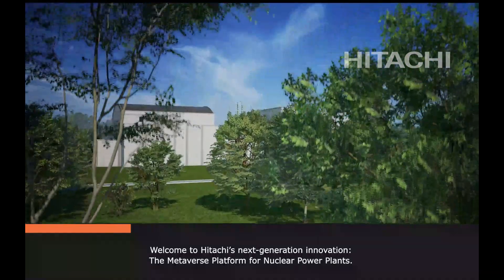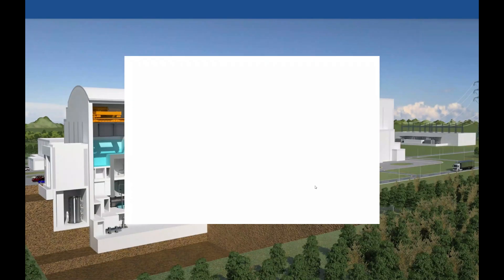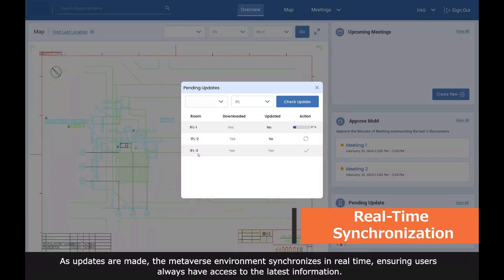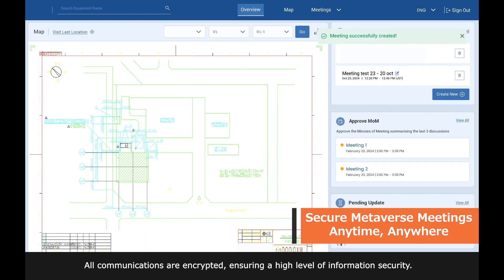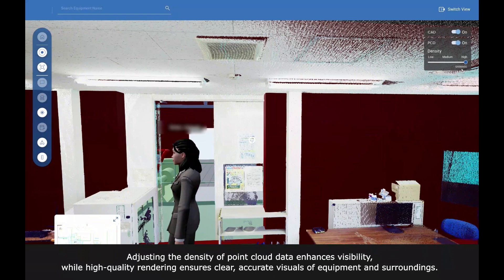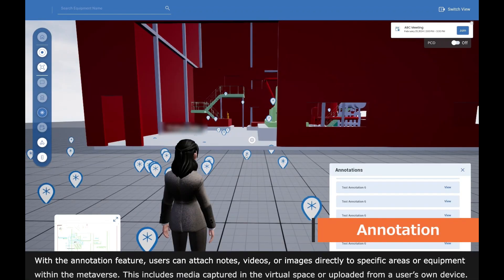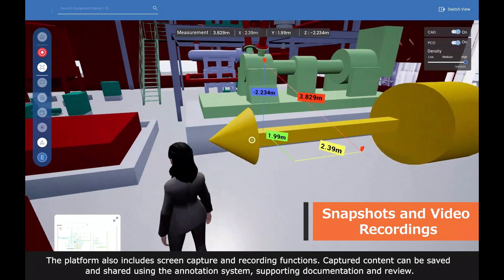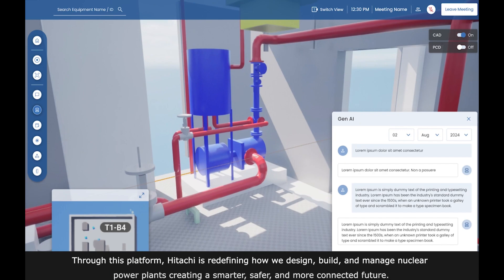Hitachi’s “Metaverse Platform for Nuclear Power Plants” to enhance operational efficiency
Introduce Hitachi's "Metaverse Platform for Nuclear Power Plant" which streamlines operations from design, on-site construction and maintenance to asset management by enabling the sharing of site conditions with electric utilities and partners such as constructors through a high-precision digital twin of nuclear facilities in a metaverse.